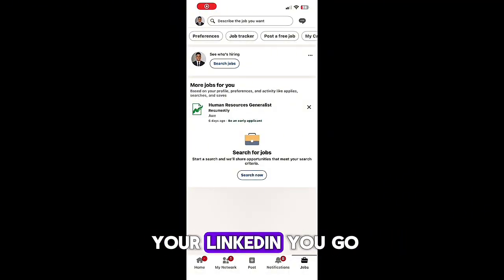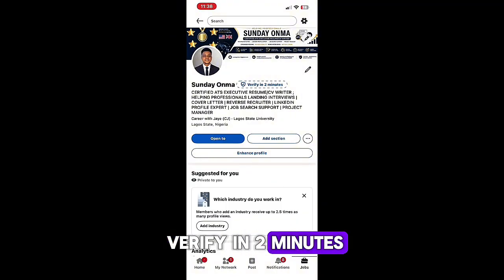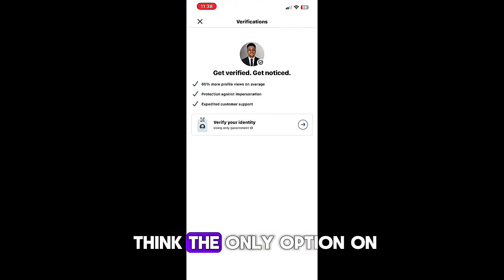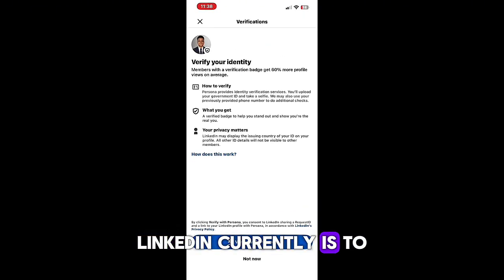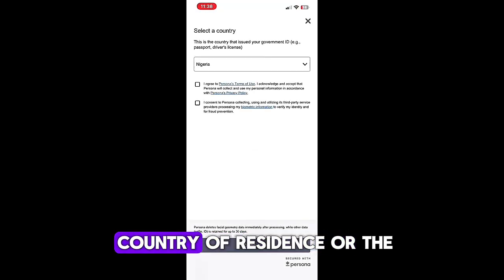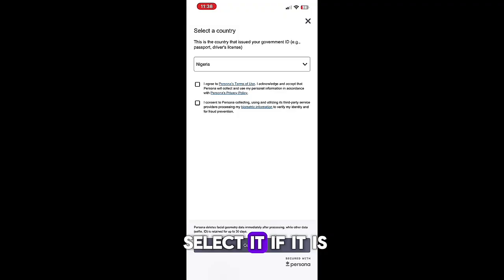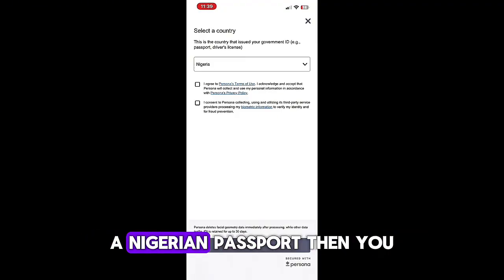How to Verify LinkedIn With an International Passport || Get the LinkedIn Verified Badge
Want to get the LinkedIn Verified Badge using your International Passport? In this quick 4-minute tutorial, I’ll show you exactly how to verify your LinkedIn account with an International Passport and complete the LinkedIn identity verification process.

In this video, you’ll learn:
✅ How to verify your LinkedIn account
✅ How to use your International Passport for verification
✅ How the LinkedIn identity verification process works
✅ How to get the LinkedIn Verified Badge
✅ Important things to know before starting your verification

If you’ve been looking for how to verify LinkedIn with a passport, how to get LinkedIn verified, LinkedIn identity verification, or how to get the LinkedIn verification badge, this video is for you.

Watch until the end and follow the steps carefully.